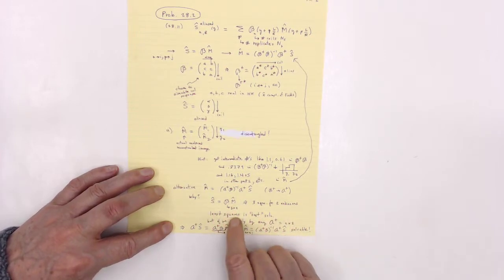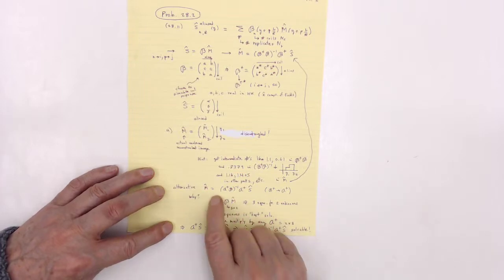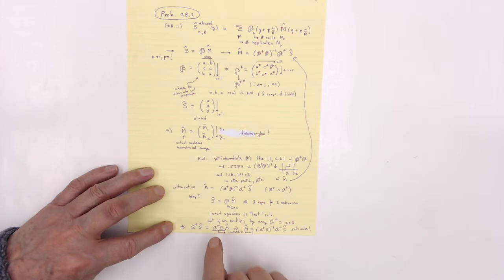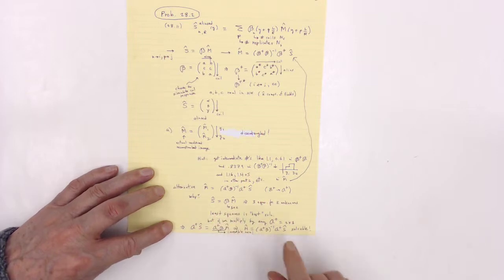Prob28-2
HW video